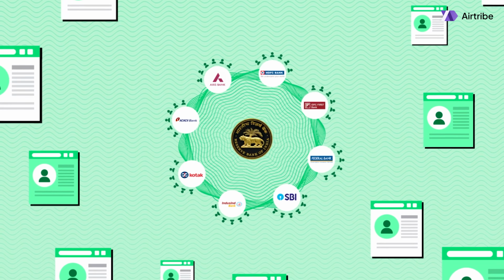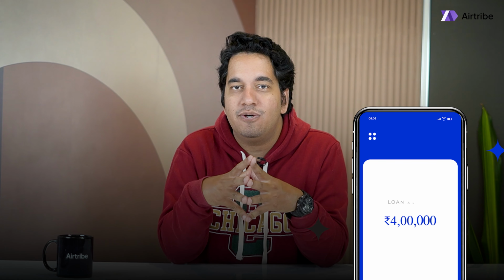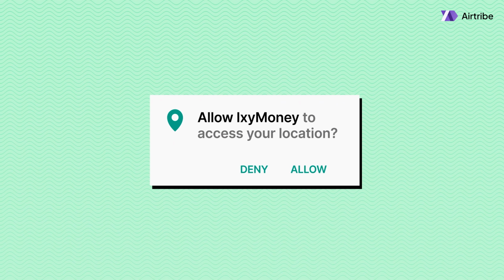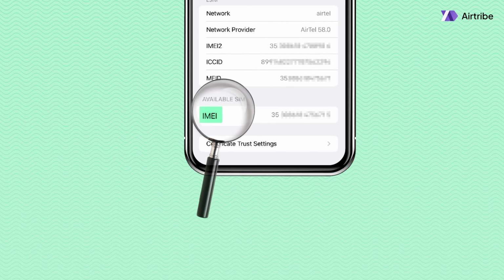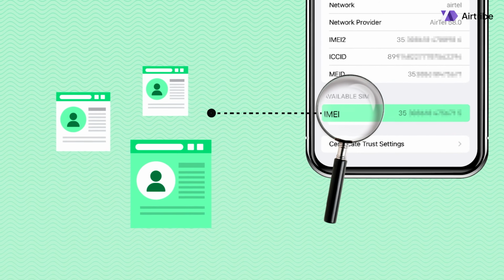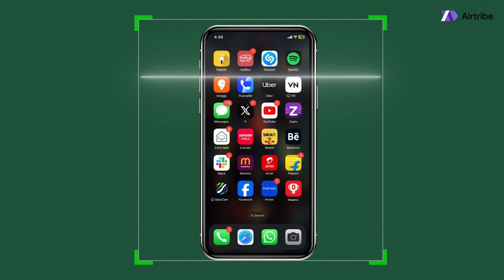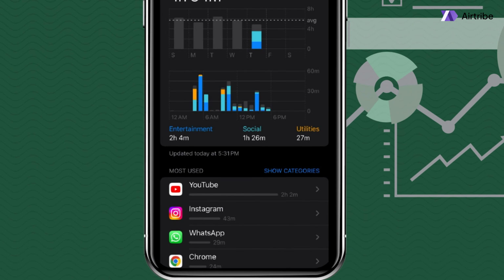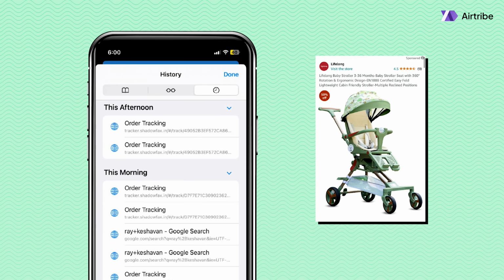How do loan apps APPROVE a loan? | Product Case Study | Scale by Airtribe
Ever wondered how loan apps decide to approve or reject your loan, even if they've never met you? It's not just about your credit score—they're digging much deeper. These apps analyze everything from your SMS notifications, spending habits, and location to your gallery and even social media behavior. In this video, we uncover the mind-blowing amount of data loan apps collect to determine your eligibility, interest rates, and even if you're at risk of default. 🤯

We also spoke to Product Managers from two loan apps who revealed jaw-dropping insights, like how some apps use AI to analyze not just your KYC video but even your background!

Loan apps in India are taking data tracking to a whole new level, and you need to be aware of the data you're giving up. Watch till the end to see how they track your every move—even after your loan is disbursed!

Airtribe is a social learning platform built to transform the way you learn and network. With tech leaders as instructors and mentors, our programs are designed to help you enhance your skill set or transition into the fields of product management or engineering.